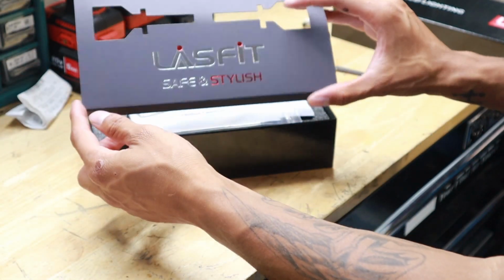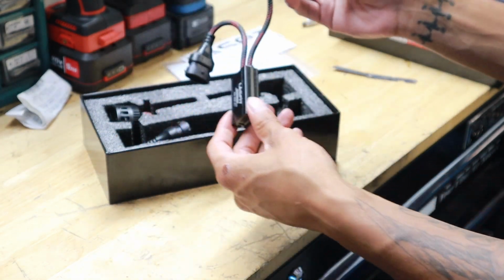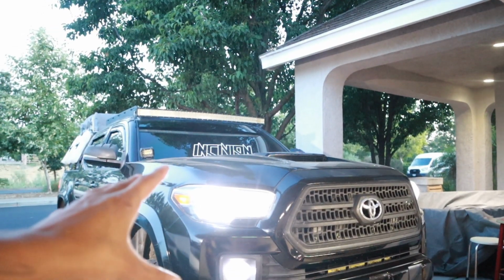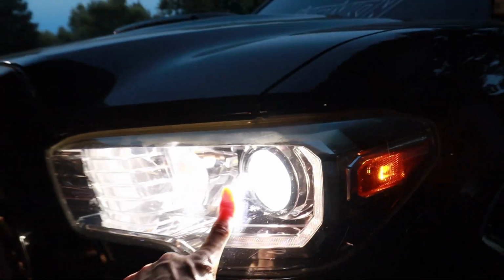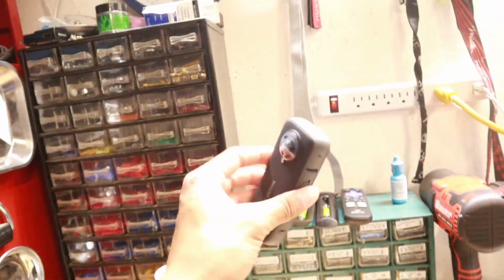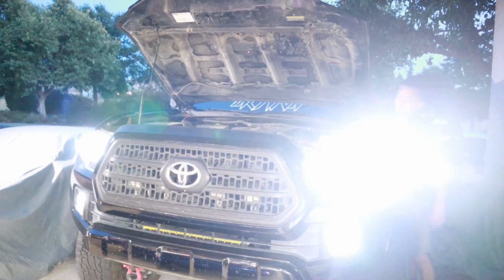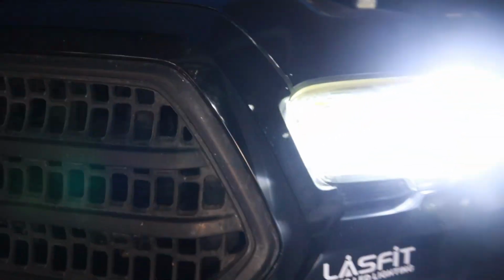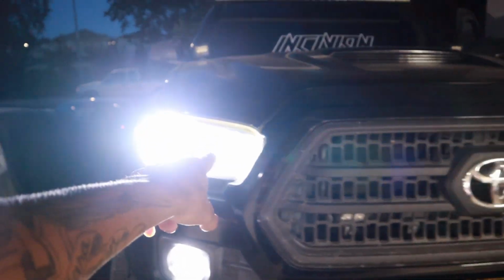Overland Tacoma Lasfit LED Bulb Install